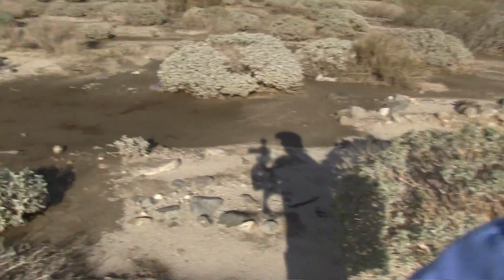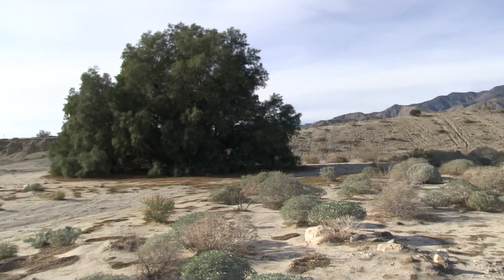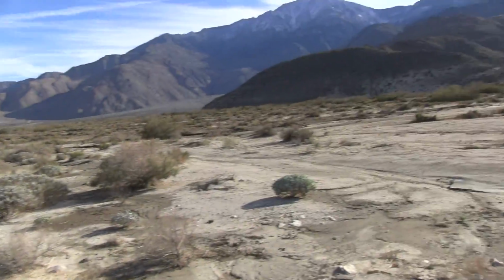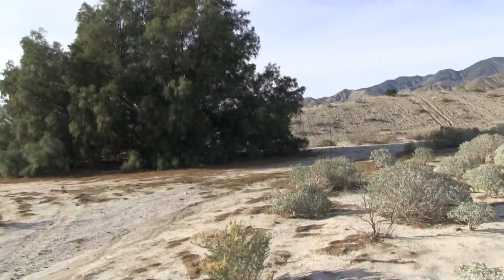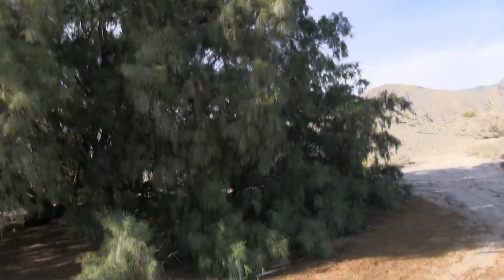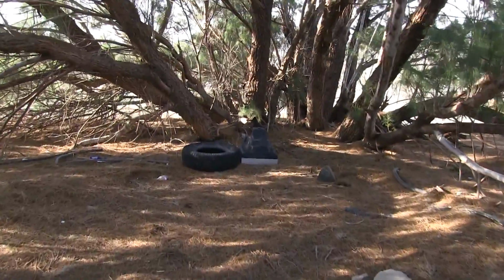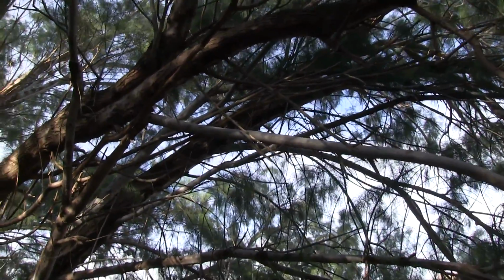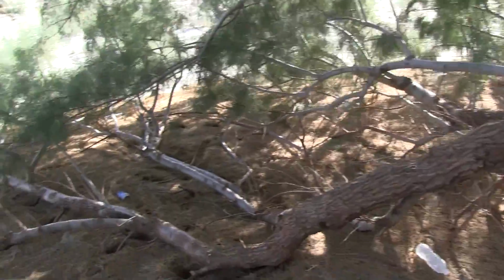🌵 Desert Hobo Camp - Softypapa Adventures - Going Alone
🌵 Step into the rugged world of survival and simplicity with Kurt Bell in this compelling episode of 'Going Alone,' titled "Desert Hobo Camp - Softypapa Adventures." This journey takes us deep into the heart of the desert, where Kurt sets up a makeshift camp reminiscent of a hobo's retreat, using only the most basic and essential gear to survive the harsh conditions of the wilderness.

As night falls over the desert landscape, Kurt shares his experiences and the skills required to thrive in such an unforgiving environment. From constructing a shelter out of found materials to preparing a meal with a simple portable stove, every action is a lesson in resourcefulness and adaptability. This episode is a tribute to the spirit of adventure and the freedom that comes with embracing a minimalist lifestyle in the great outdoors.

Through his thoughtful commentary, Kurt explores the concept of voluntary simplicity and the profound sense of liberation that comes from living with less. The Desert Hobo Camp serves as a metaphor for stripping away the unnecessary, focusing on the essentials, and finding richness in the simplicity of existence.

Join Kurt on this adventure as he delves into the philosophy of going alone, the beauty of solitude, and the joy of discovering what it truly means to be self-sufficient. "Desert Hobo Camp - Softypapa Adventures" is an invitation to challenge your perceptions of comfort and convenience, and to explore the freedom of the open desert.

➡️ Delve deeper into Kurt's adventures. Secure your copy of his books here (hardcover edition recommended)